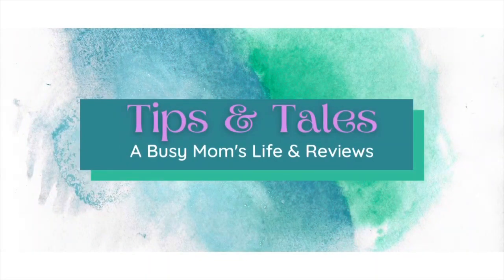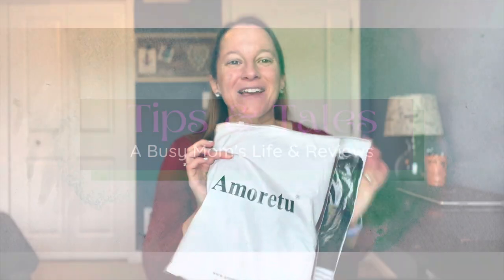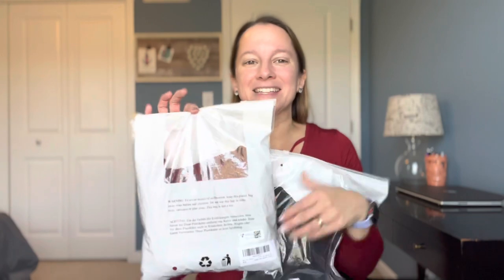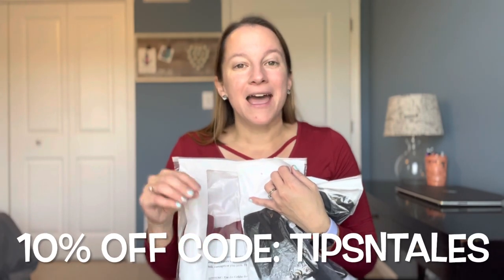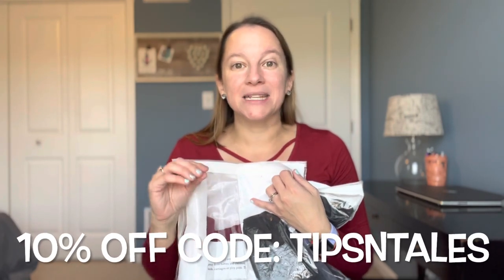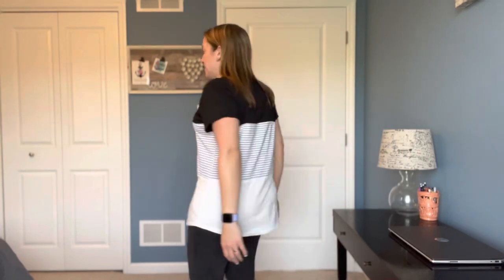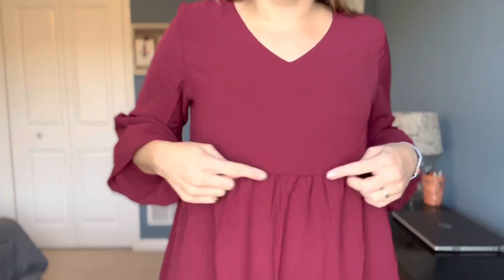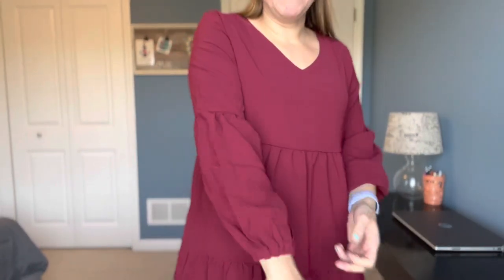Amoretu Try On Review | Affordable Fashion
Thank you Amoretu for sending me these items in exchange for this video.